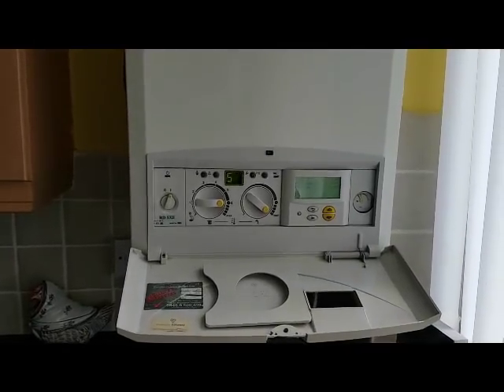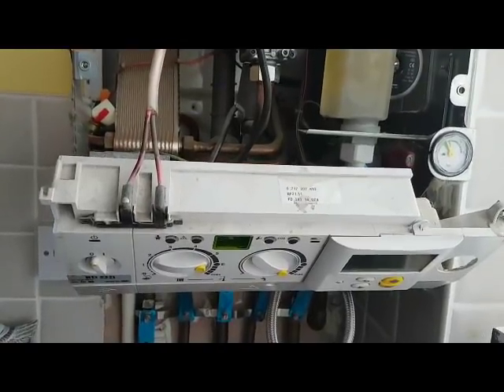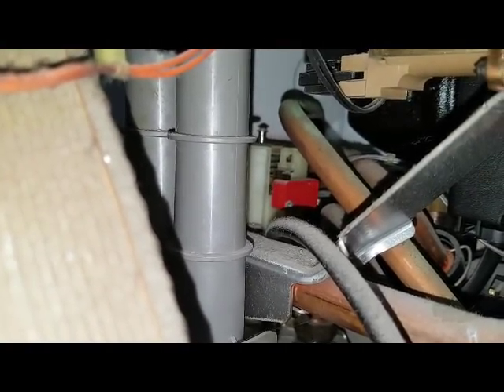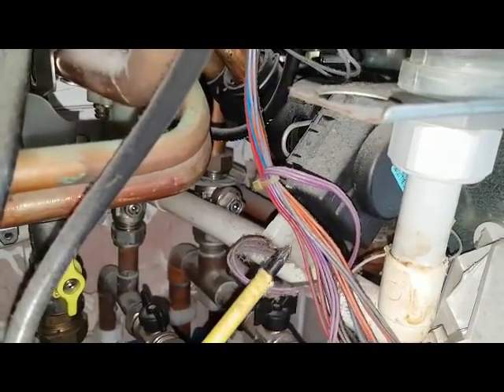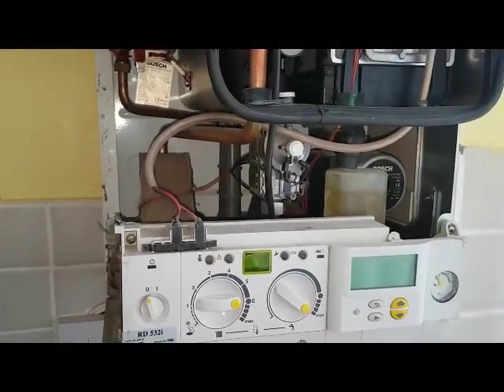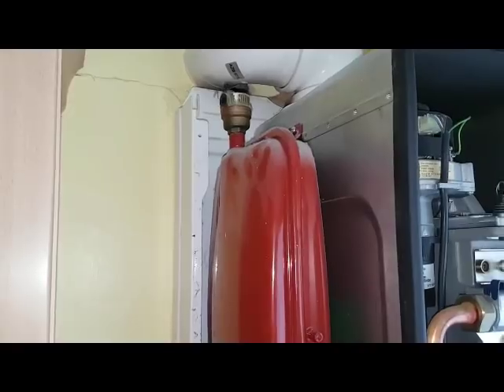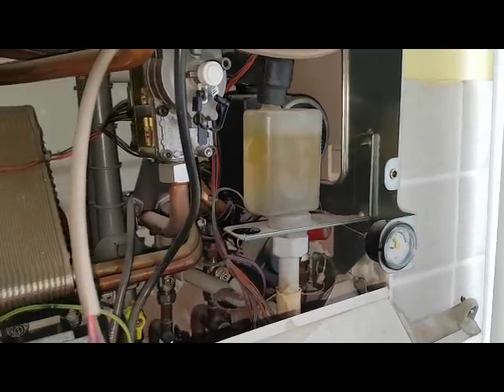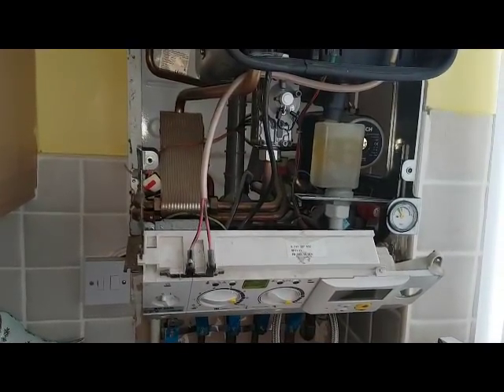Boiler Repair Training British Gas RD532I boiler tour. With Coach Tony Morgan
Have you just completed your ACS or just gas safety registered?

Translated titles:
Ketelreparatietraining British Gas RD532I keteltour. Met coach Tony Morgan

Szkolenie z naprawy kotła Wycieczka po kotle British Gas RD532I. Z trenerem Tonym Morganem

Обучение ремонту котлов Тур по британскому газу RD532I. С

Kazan Onarım Eğitimi British Gas RD532I kazan turu. Antrenör ile Tony Morgan

Entrenamiento de reparación de calderas British Gas RD532I tour de calderas. Con el entrenador Tony

Kesselreparaturtraining British Gas RD532I Kesseltour. Mit Trainer Tony Morgan

Formation en réparation de chaudières Visite de la chaudière British Gas RD532I. Avec l'entraîne

Treinamento em reparo de caldeiras Tour da caldeira a gás britânico RD532I. Com o treinador Tony M

Ketelherstelopleiding British Gas RD532I-keteltoer. Met die afrigter, Tony Morgan